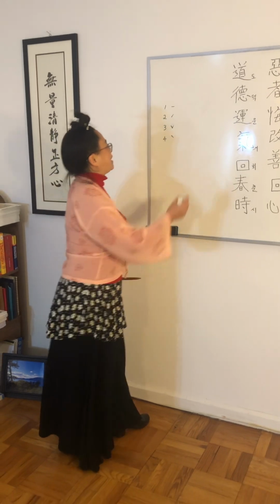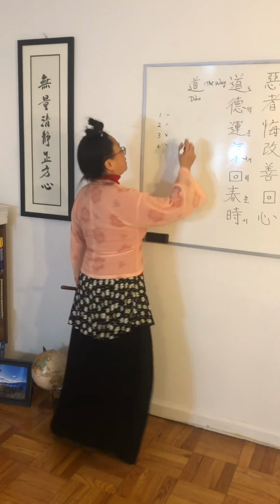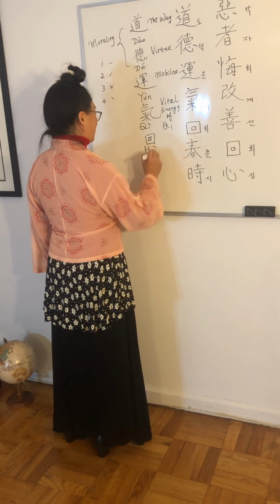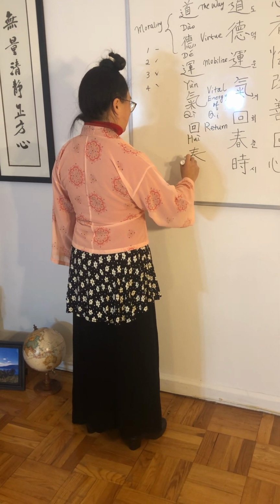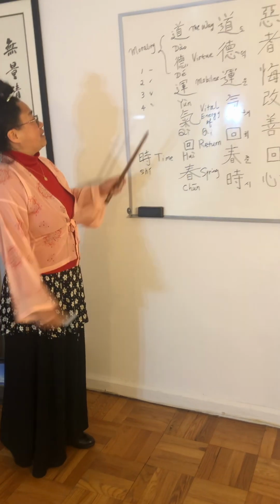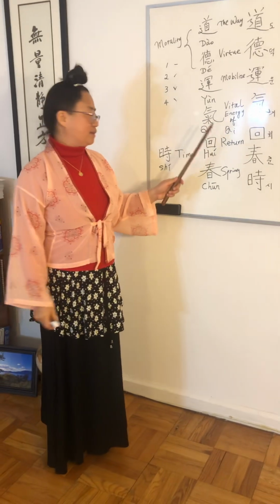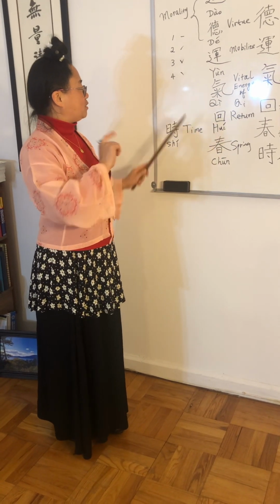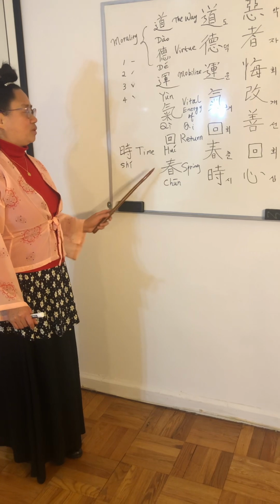道德運氣回春時 惡者悔改善回心 Chinese Lesson and Moral Lesson 03/03/2023 by Dr. Lotus King Weiss (1)